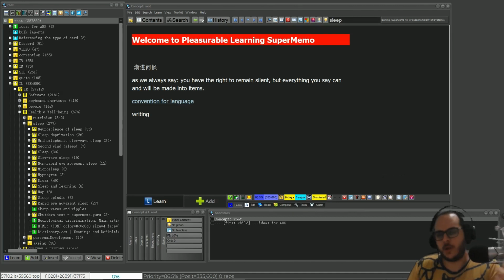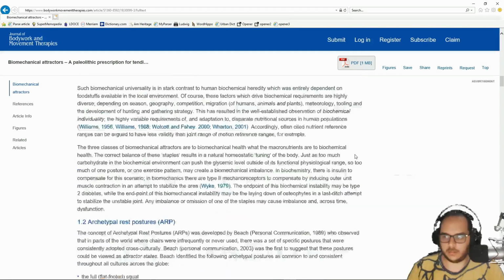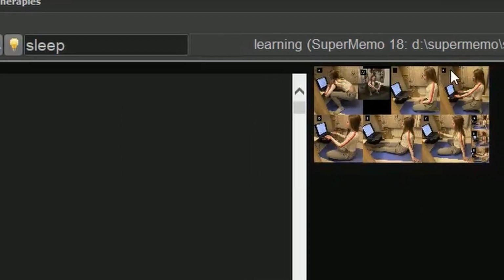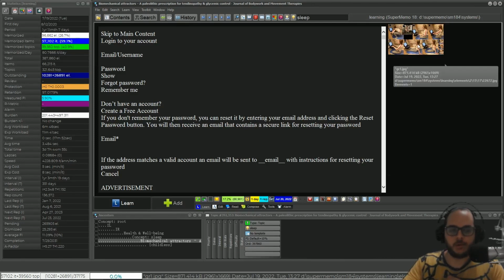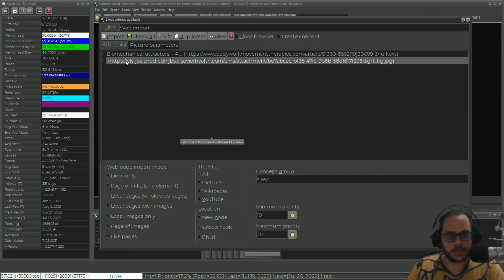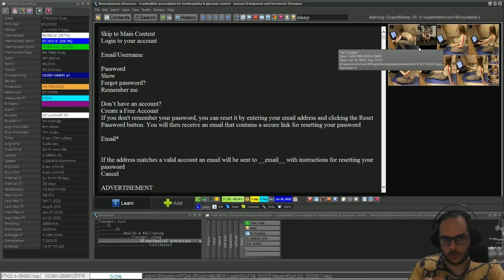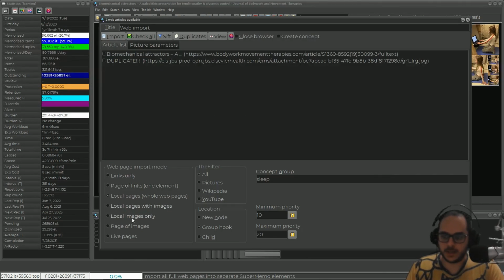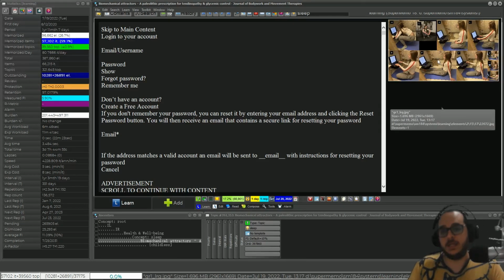When & Why 'page of images' is Useful in SuperMemo 18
CHAPTERS
0:00 intro
0:37 example article
1:50 clipboard approach
2:54 import page of images approach
4:30 when to use this import
5:19 multiple images also work